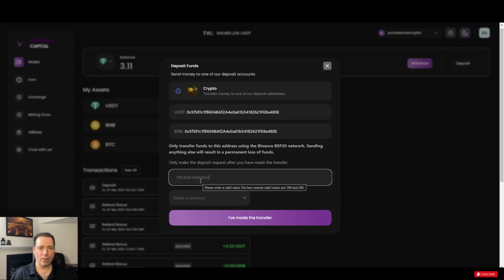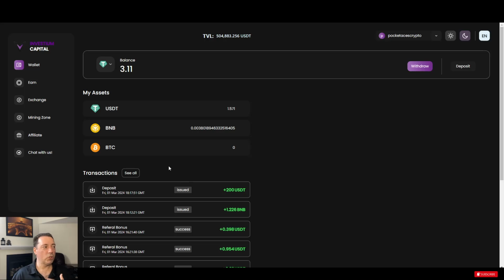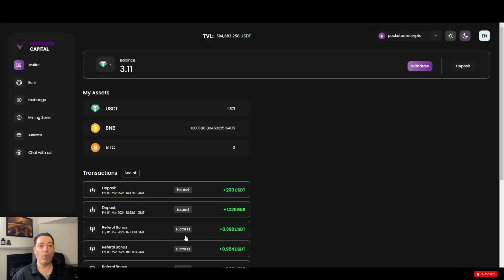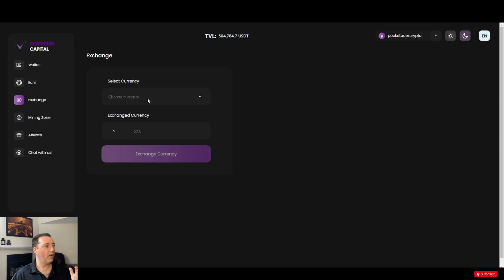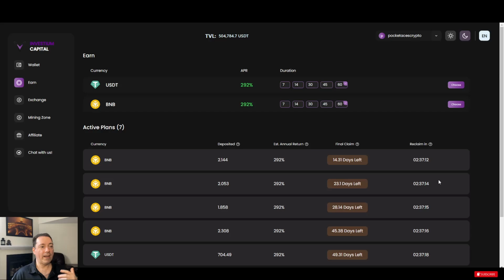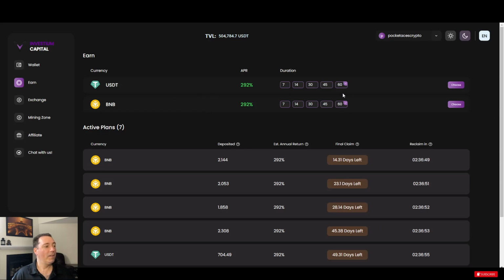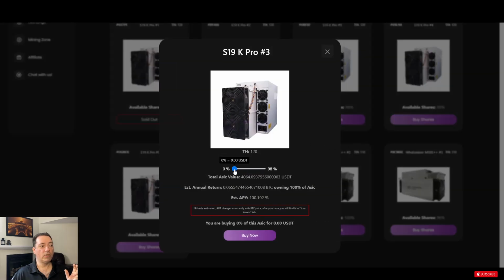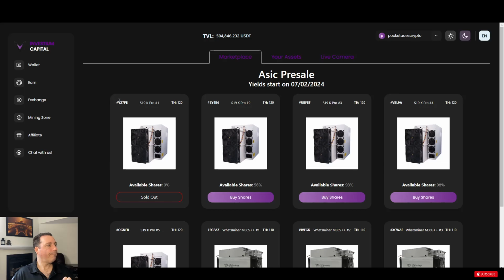Investium - Max TVL .. Soon??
NEW DISCORD!!!

Newton Exchange:
(100 put in get's us both $25)
Crypto.com
to sign up for Crypto.com and we both get $25 USD :)